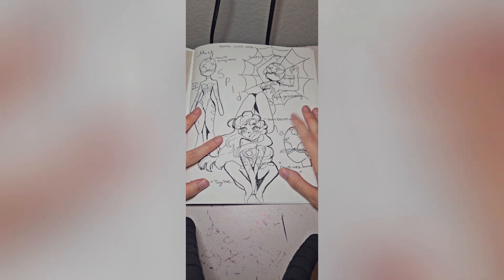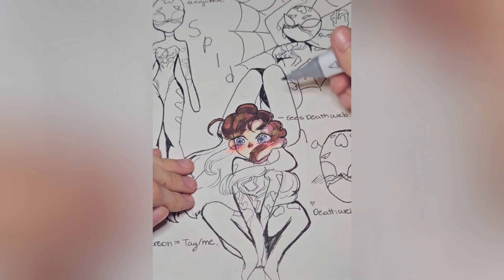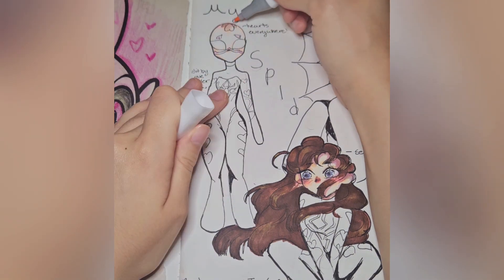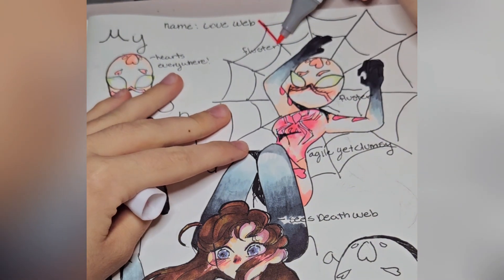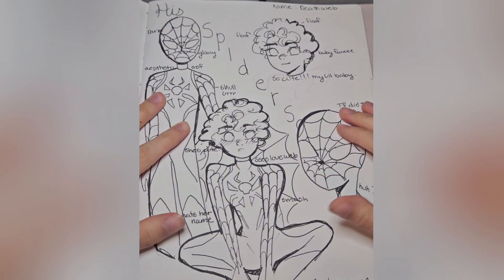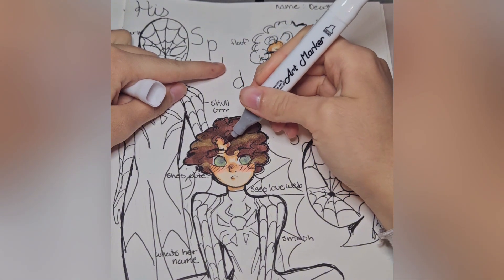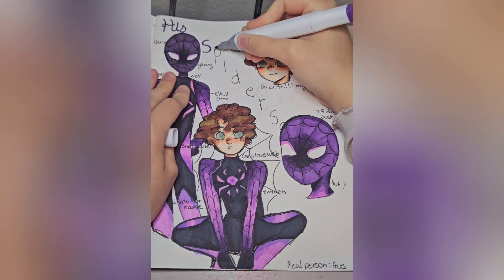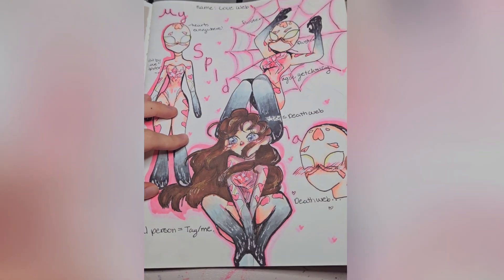♡•Drawing my Spidersona! -♡art ASMR♡- ♡Sketchbook spread!♡-Relaxing~